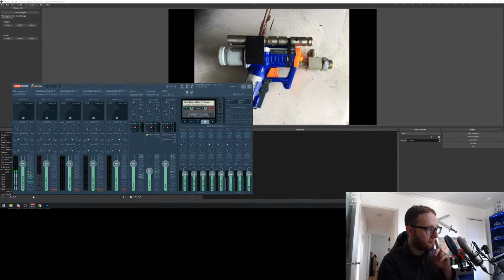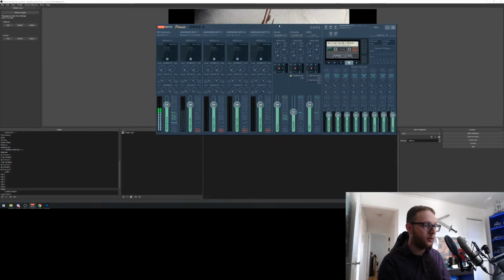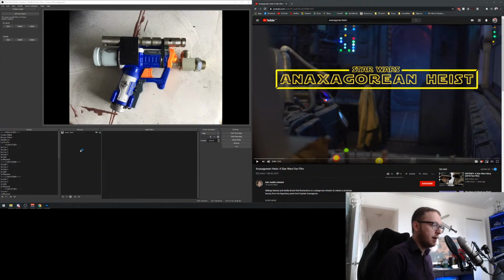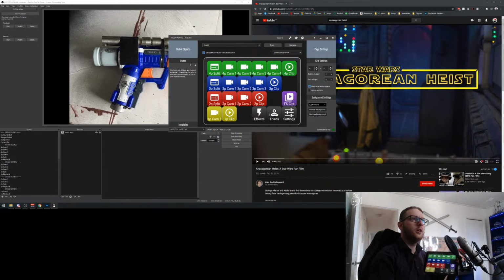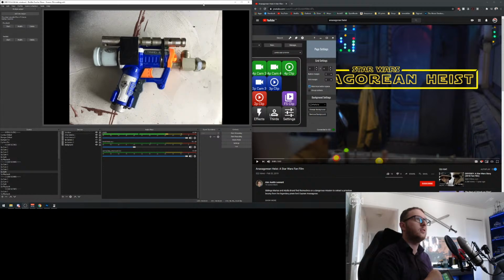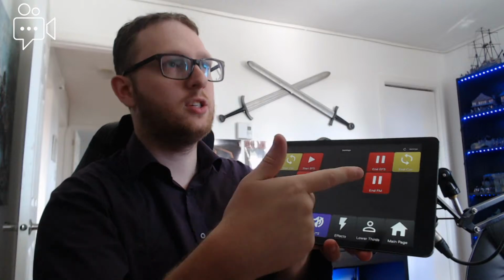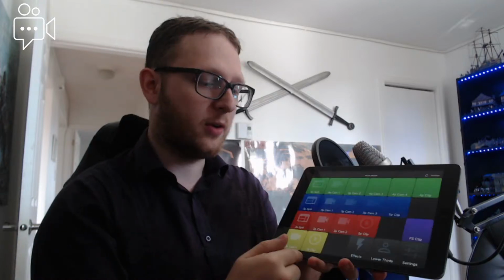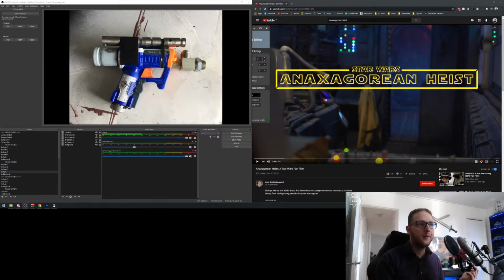How we do our Livestreams!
Shadow of the Conqueror Merch !!!

Thanks to all of the Everfans for backing the Short Film Project of Shadow of the Conqueror on Kickstarter.